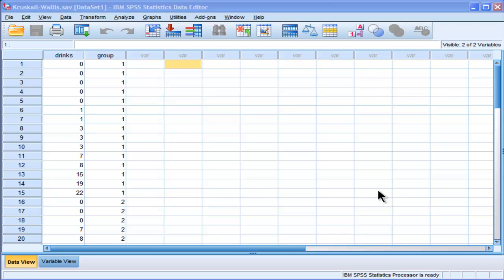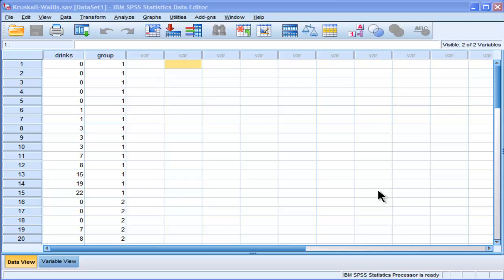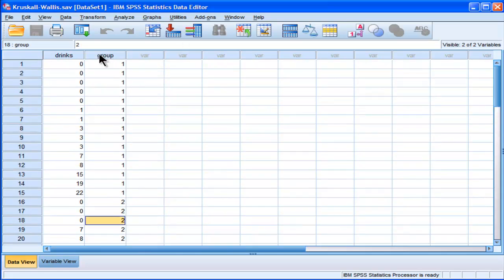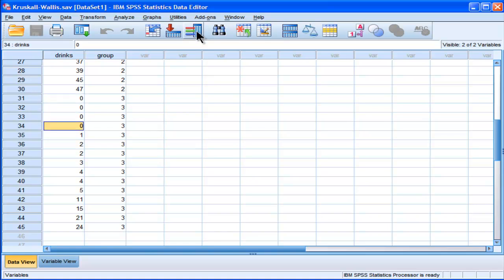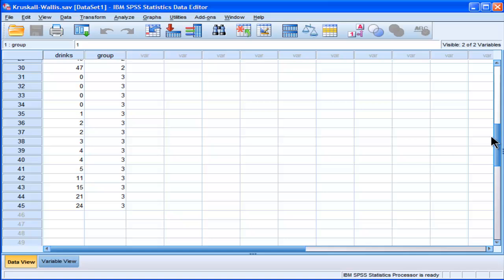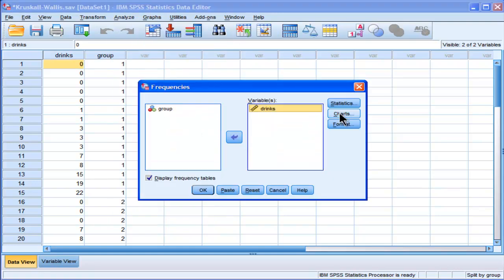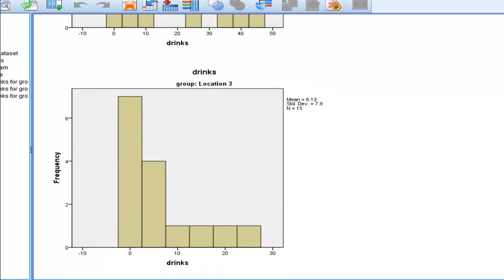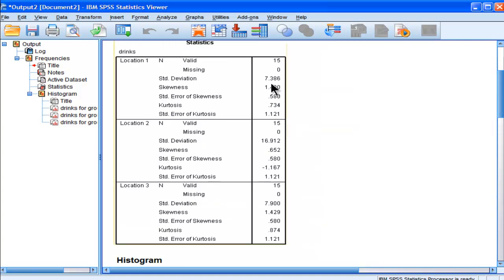Kruskal-Wallis - SPSS (part 1)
I perform and interpret the output for a Kruskall-Wallis in SPSS, including the estimation of effect size and post-hoc testing (i.e., multiple comparisons). I also demonstrate how to test the assumption of homogeneity of variance based on a non-parametric version of Levene's test. It is a misconception that the Kruskall-Wallis test and the Mann-Whitney U test do not assume homogeneity of variance. They do not, however, assume normally distributed data.

The reference for post-hoc testing without using a Bonferroni correction in the case of analysing 4 or less means is:

Keselman, Games, & Rogan (1979).Protecting the overall rate of Type I errors for pairwise comparisons with an omnibus test statistic. Psychological Bulletin, 86(4), 884-888.

The reference for calculating eta squared in the Kruskall-Wallis case is:

Green, S. B. & Salkind, N. J. (2005). Using SPSS for Windows and Macintosh: Analyzing and understanding data (fourth edition). New Jersey:Pearson